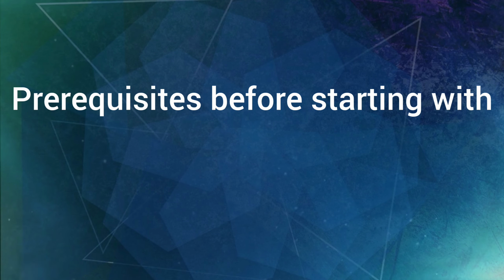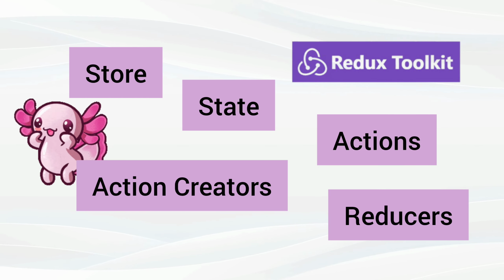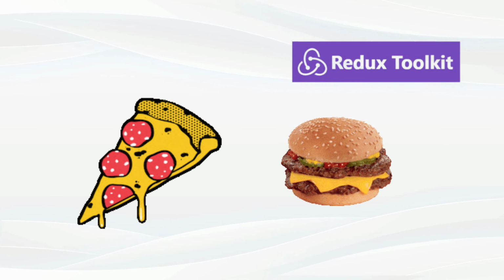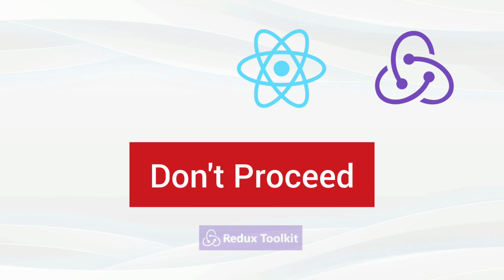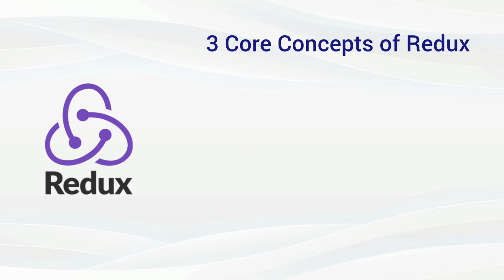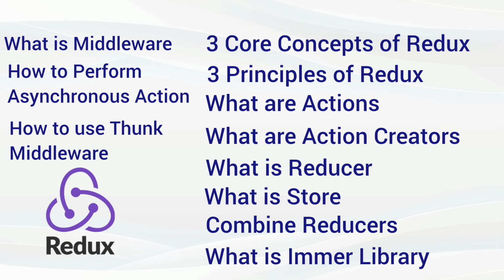Redux Toolkit Complete Course #03 | Pre-requisites for Redux Toolkit